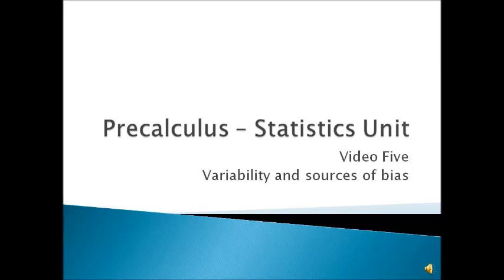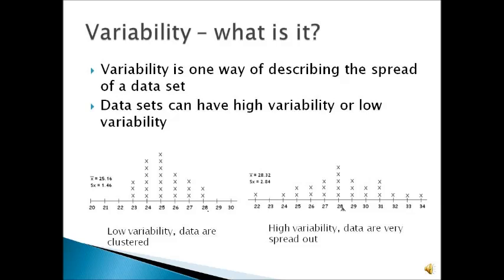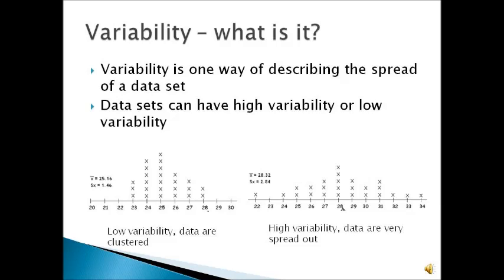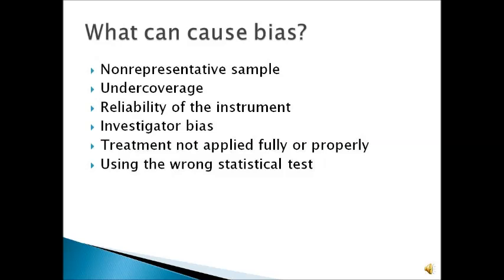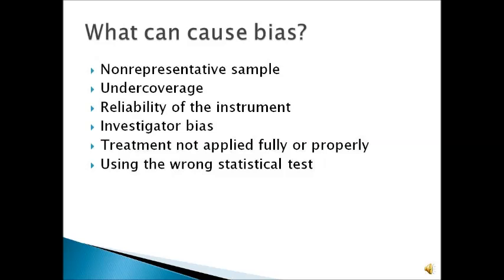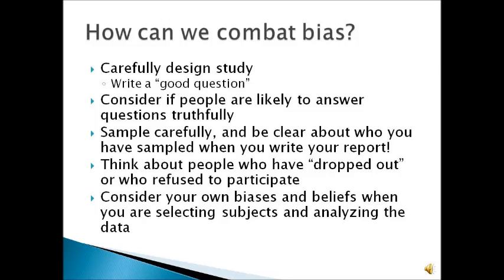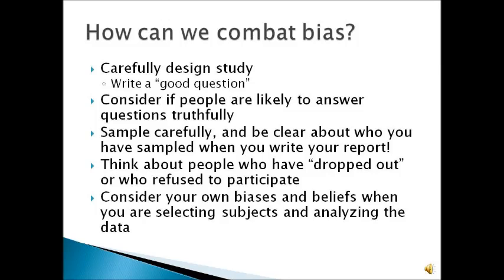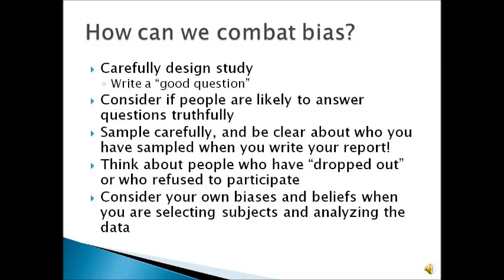Precalculus Statistics Unit -- Movie 5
Variability of a data set, sources of bias, preventing bias